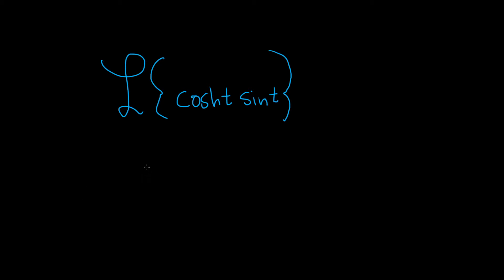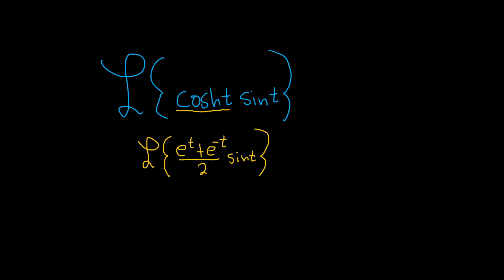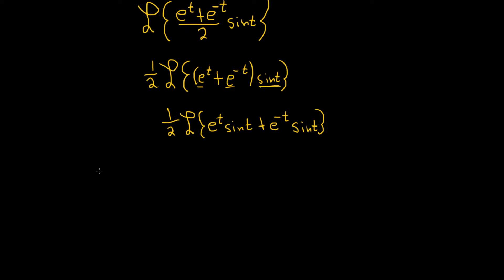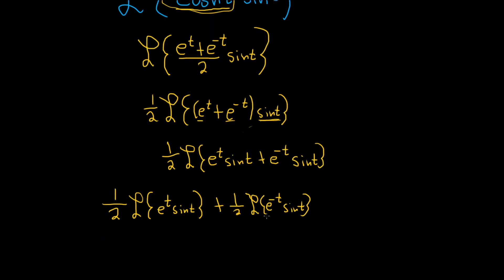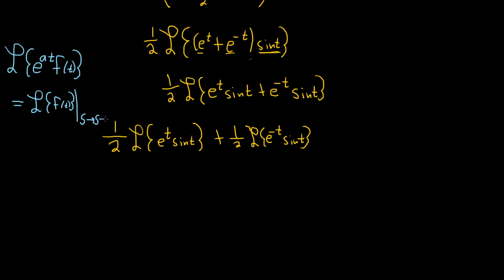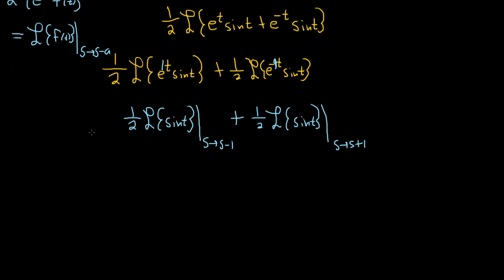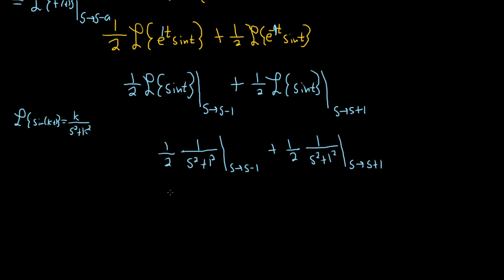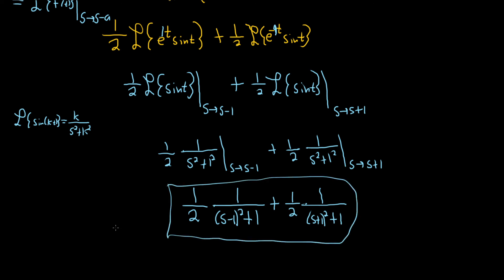Laplace Transform of cosh(t)sin(t)